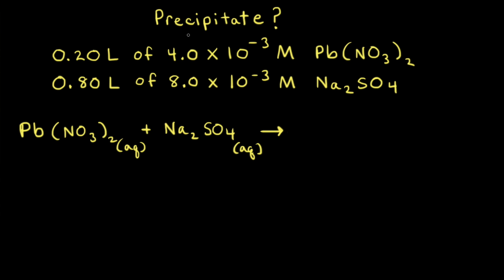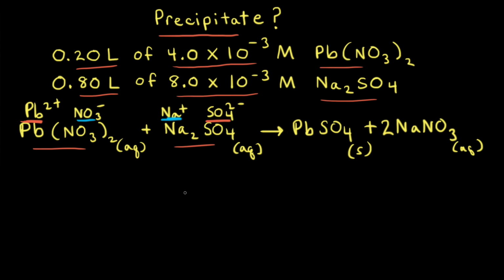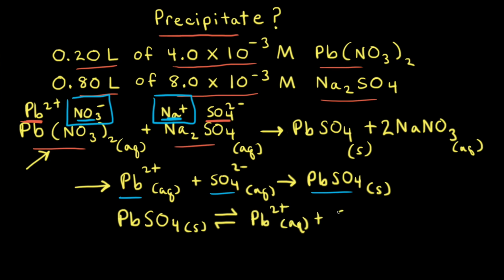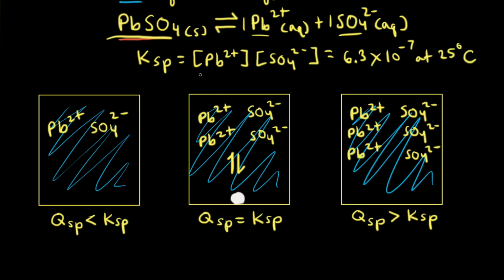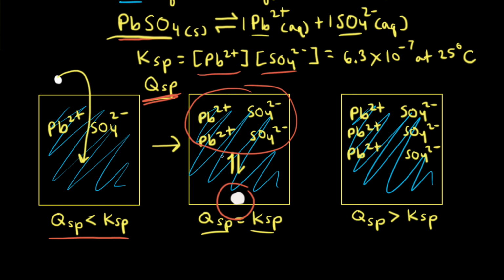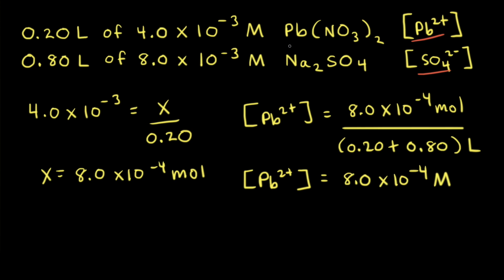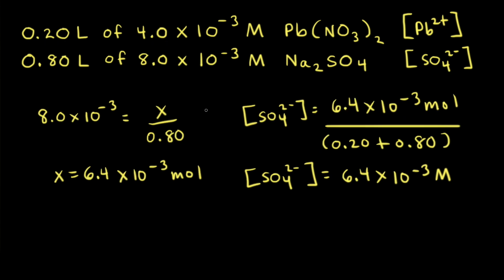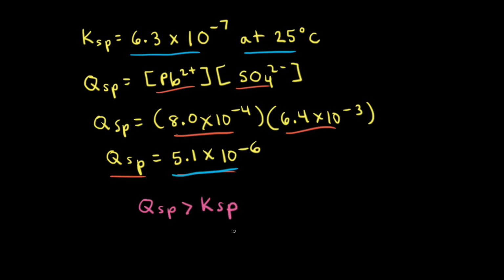Unit 7: Equilibrium. Predicting whether a precipitate forms by comparing Q and Kₛₚ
We can use the reaction quotient to predict whether a precipitate will form when two solutions containing dissolved ionic compounds are mixed. If Q is less than Kₛₚ, the newly mixed solution is undersaturated and no precipitate will form. If Q is Greater than  Kₛₚ, the solution is oversaturated and a precipitate will form until Q = Kₛₚ.